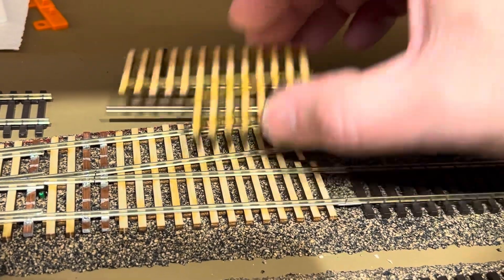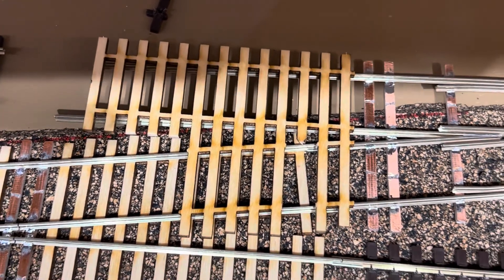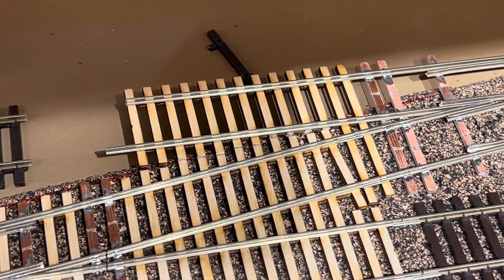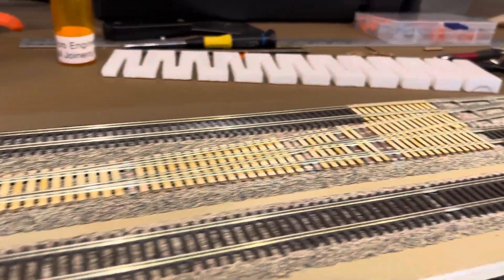South Olympic Branch Update #58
Progress continues on the grain terminal.